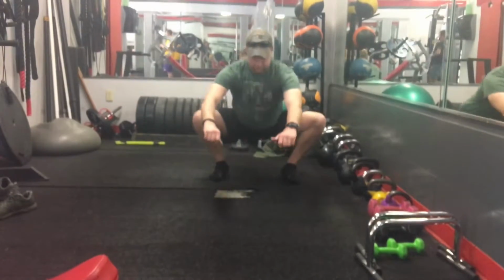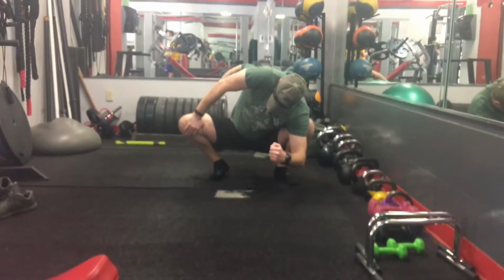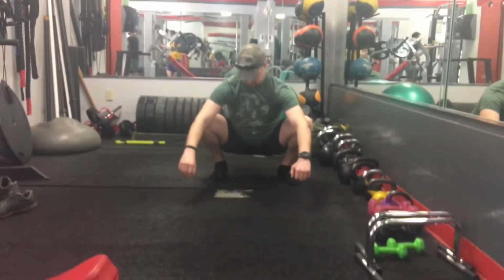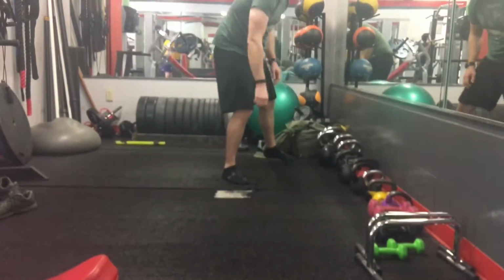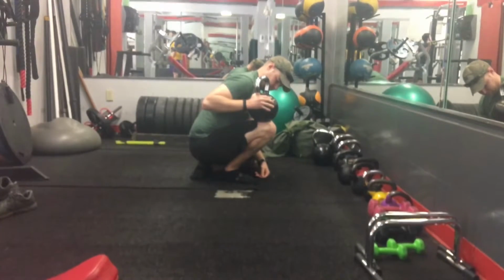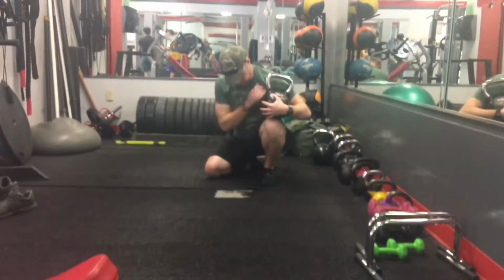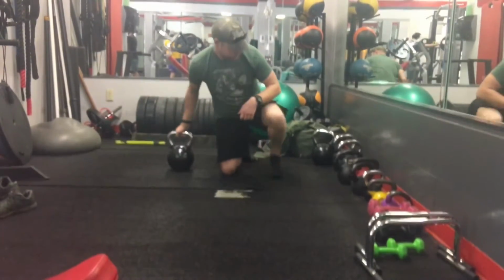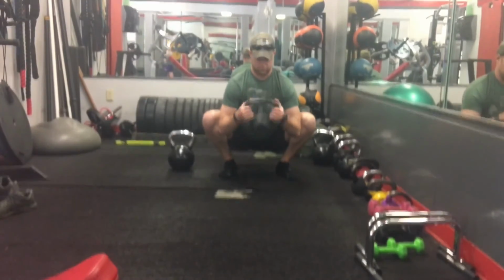Squat Prep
The squat mobility I do every day.